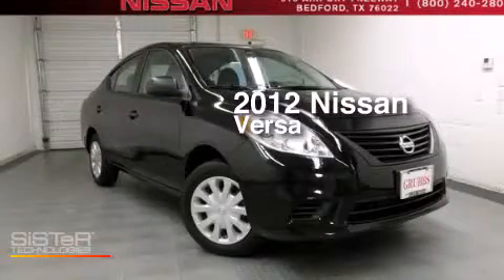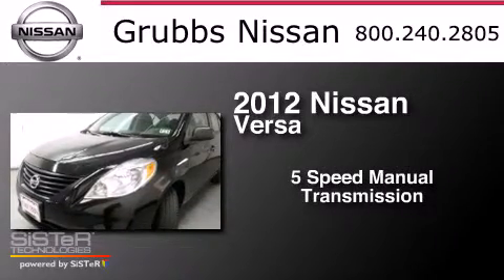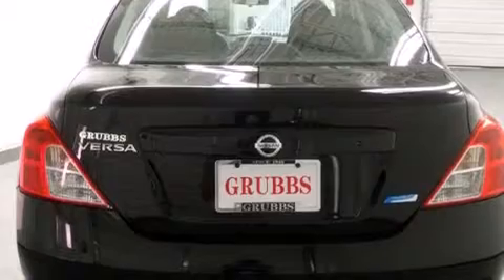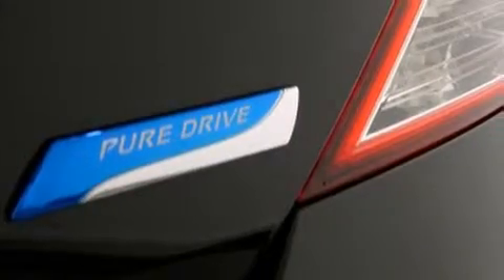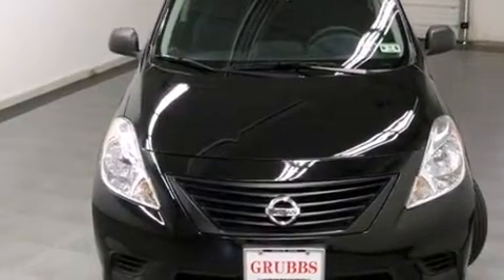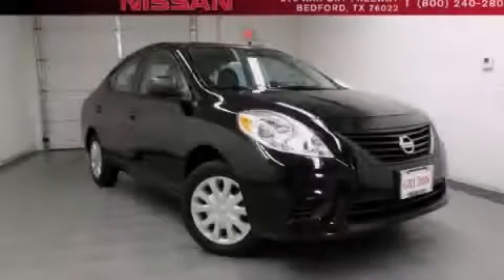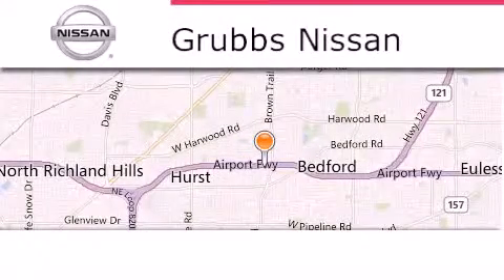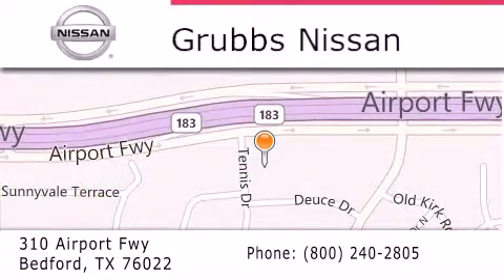Pre-Owned 2012 Nissan Versa Bedford TX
We have been honored to serve the Bedford TX area , we promise that your experience at our dealership will exceed your expectations ! Year : 2012 Make : Nissan Model : Versa Engine : 1.6L 4 cyls Trans . : Manual 5-Speed Exterior : Super Black Miles : 28,605 Interior : Charcoal Stock : N12419A Grubbs Nissan Airport Freeway Bedford , TX 76022